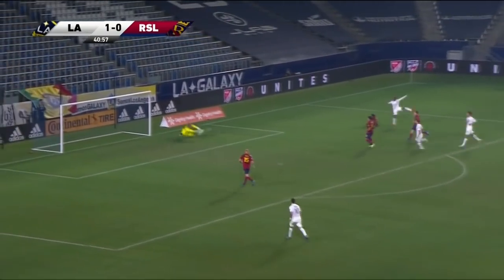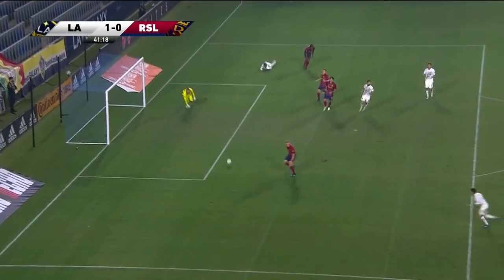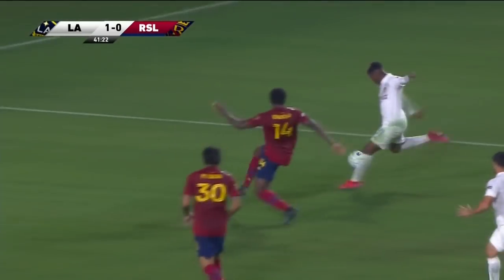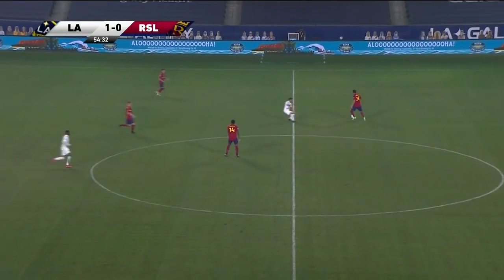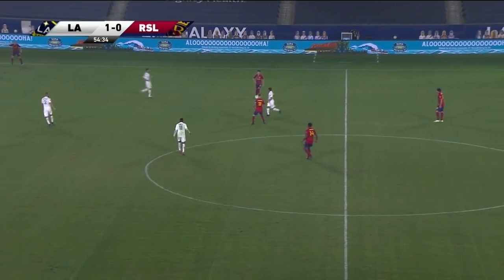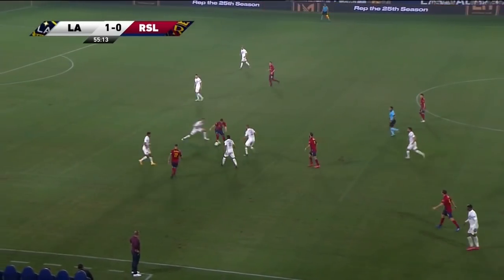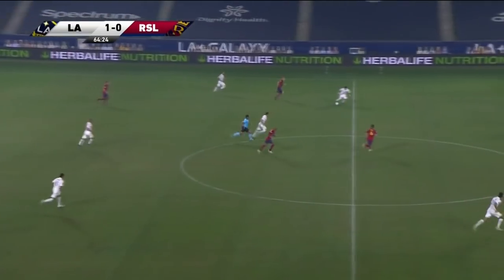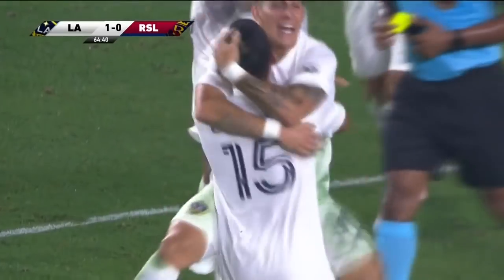LA Galaxy eliminate Real Salt Lake from playoff contention with 2-1 win | MLS Highlights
Giancarlo Gonzalez opened the scoring for LA Galaxy with a well-placed header in the 18th minute and Cristian Pavon added a second goal with a brilliant individual run which would prove to be the eventual winner in a 2-1 victory. Real Salt Lake attempted to get back in the contest with Douglas' Martinez's goal in the 78th minute, but the Galaxy were able to hold on for three points and end RSL's 2020 playoff hopes.